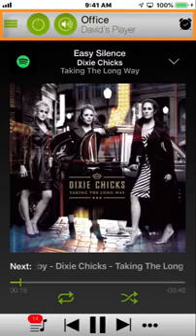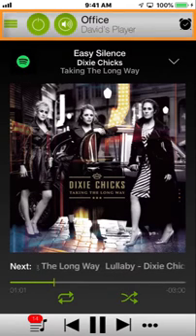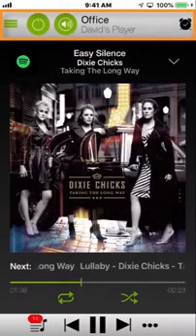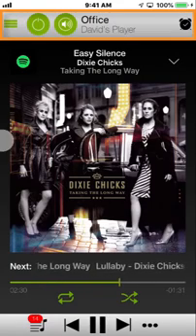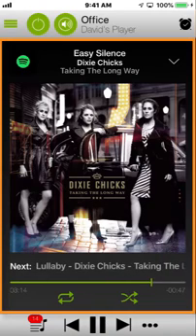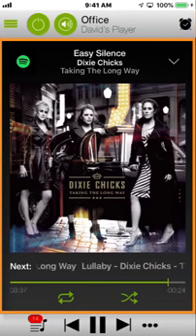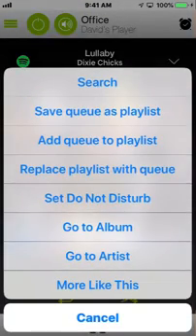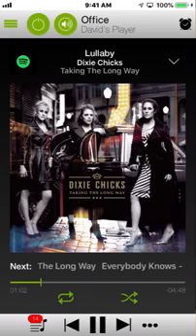CasaTunes App Basic Overview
Learn the basics about how the CasaTunes App for iOS works.  This is the first video you should watch to learn the CasaTunes App. Other videos in this series build upon this video.